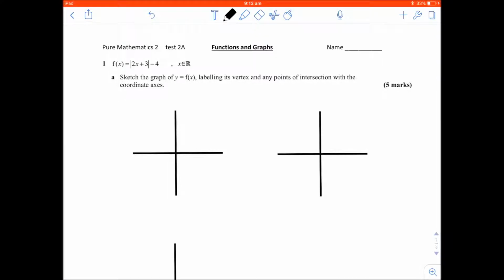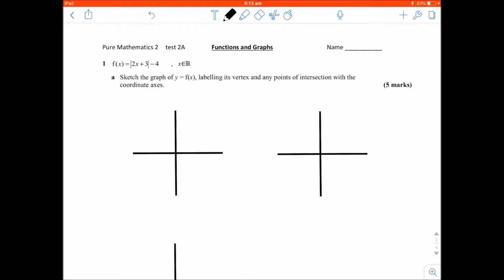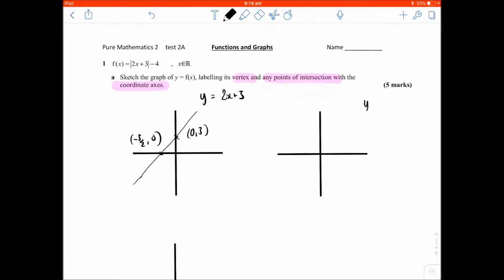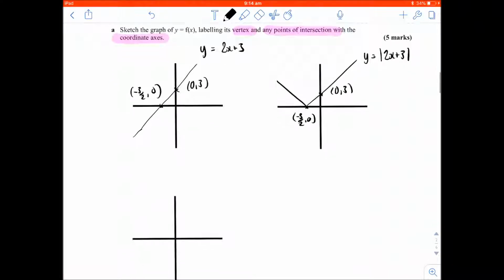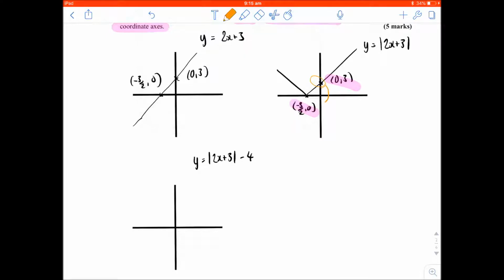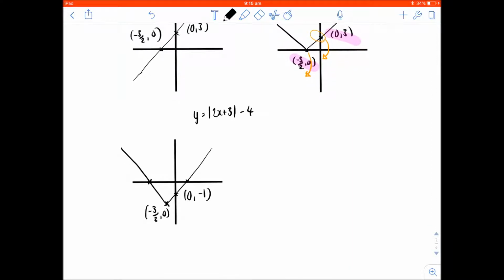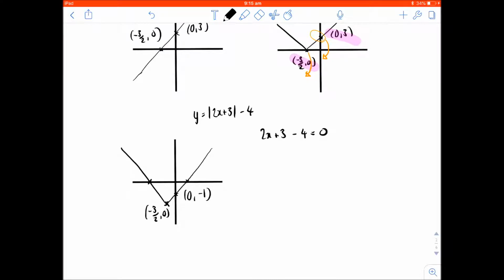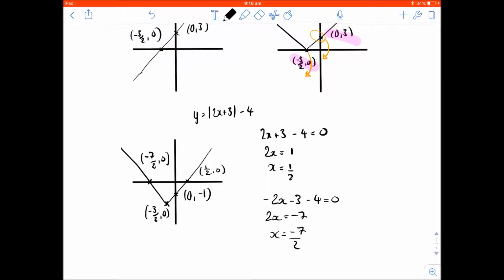Functions Test Q1a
Walk & Talk through for Question 1a of the Functinos chapter test.